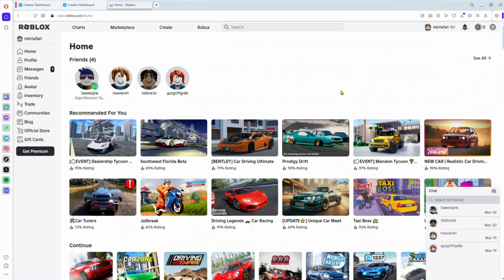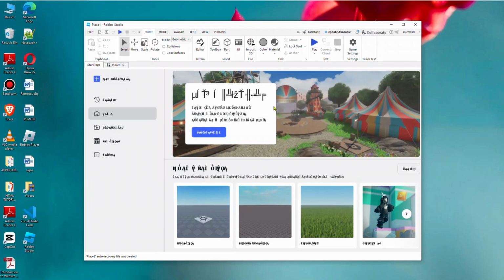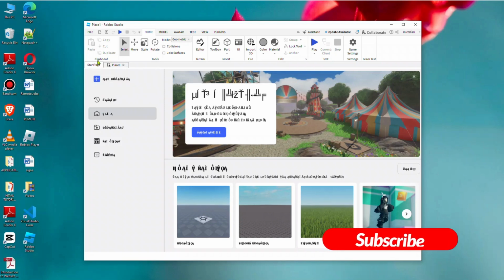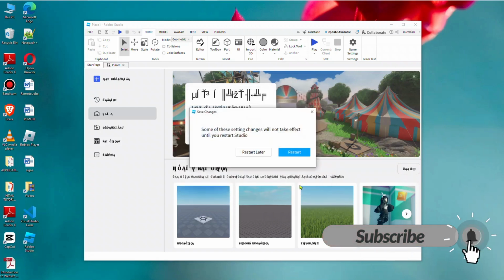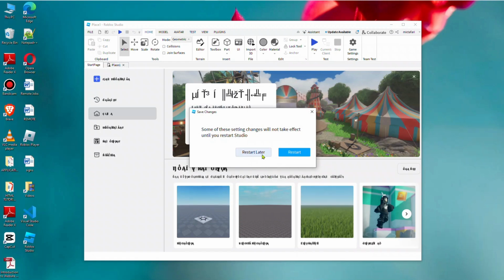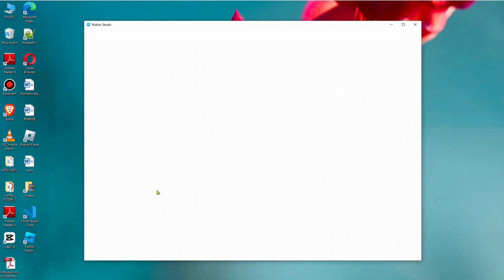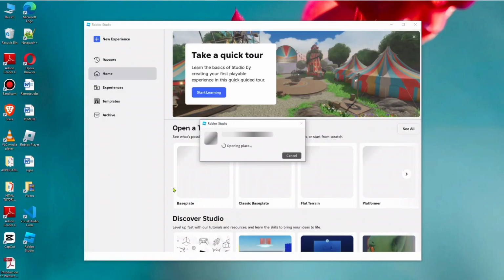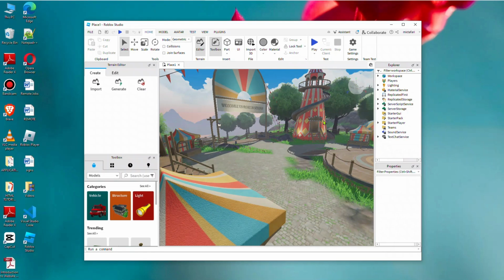How To Change Language On Roblox Studio Account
In this informative tutorial, we will show you How To Change Language On Your Roblox Studio Account in 2025. Whether you're a developer or a player, adjusting the language settings in Roblox Studio can enhance your experience and make it easier to navigate the platform. This video will guide you through the step-by-step process of changing the language settings on your account.

What You’ll Learn:
How to access the settings menu in Roblox Studio.
Step-by-step instructions for selecting your preferred language from the available options.
Tips for ensuring that your changes are saved and applied correctly.
How changing the language can improve your development experience and communication with other users.

By the end of this video, you'll be equipped with the knowledge to customize your Roblox Studio experience to your preferred language.